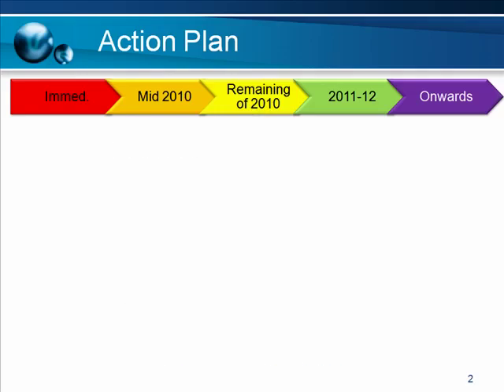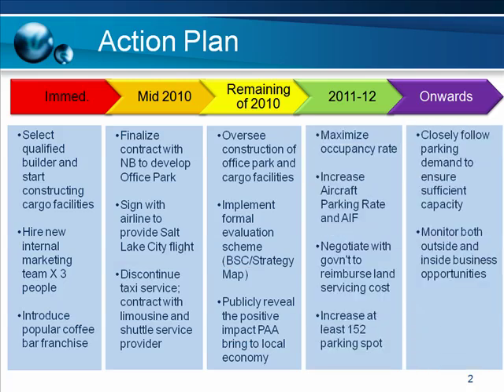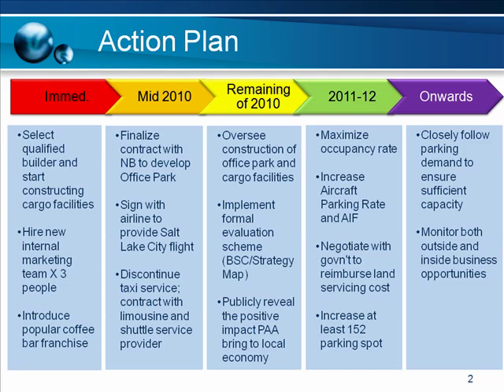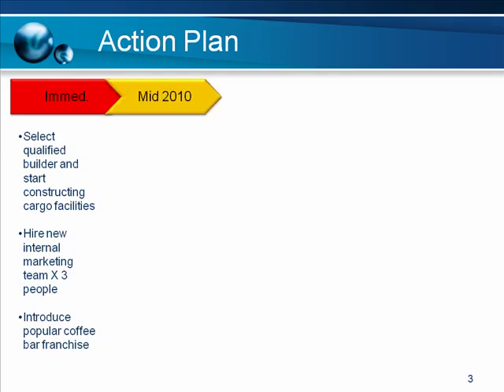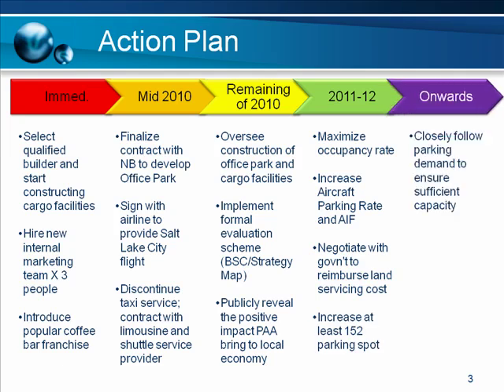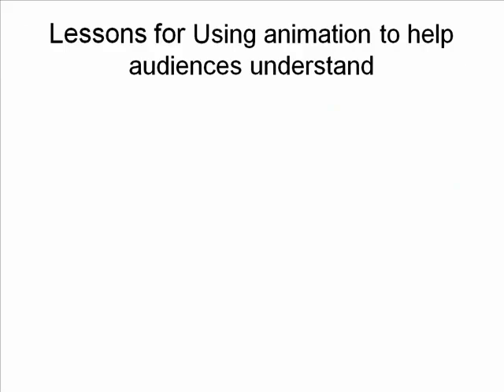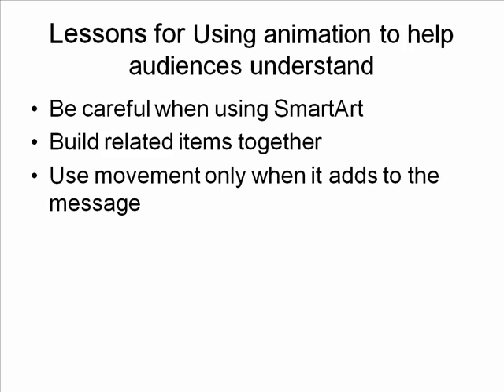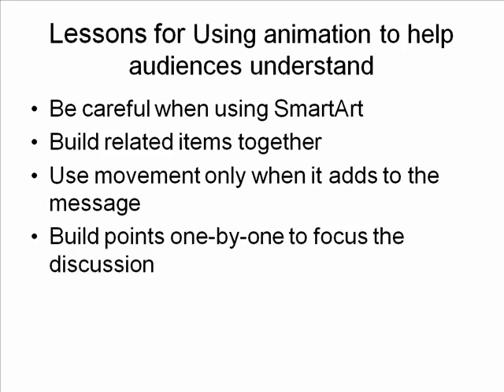PowerPoint Slide Makeover # 60: Using animation to help audiences understand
Animation is a good way to build each point as you discuss it.  Instead of animation that confuses the audience, this makeover shows how to make sure you use animation properly to mak eyour message clearer.